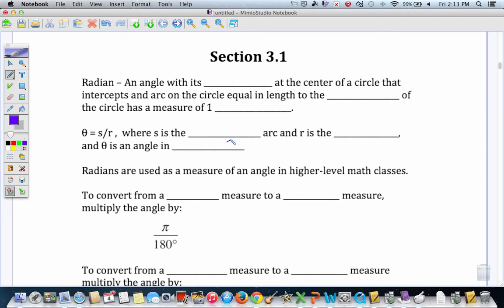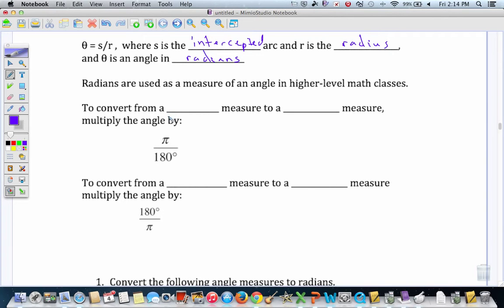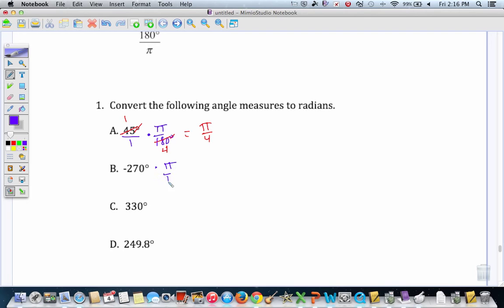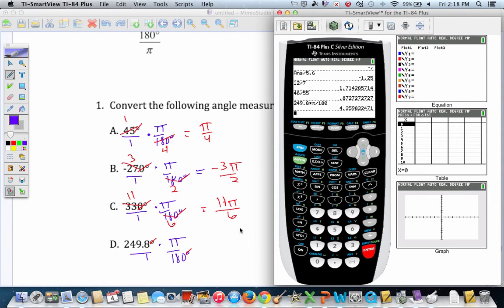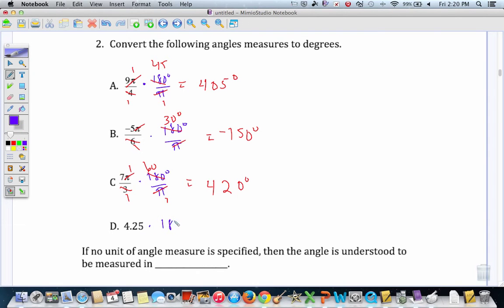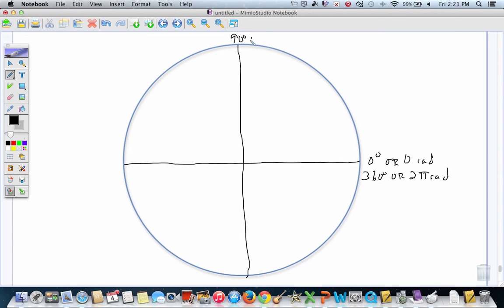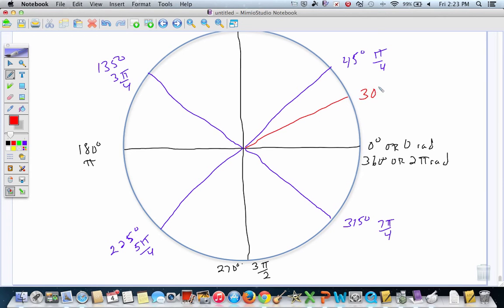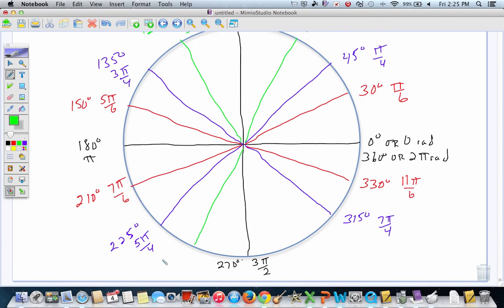Trig Section 3 1